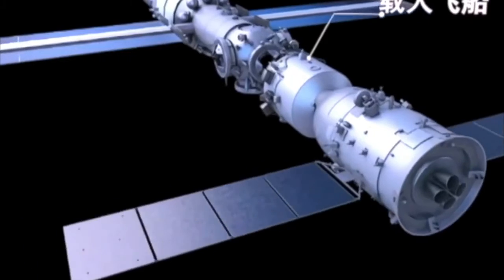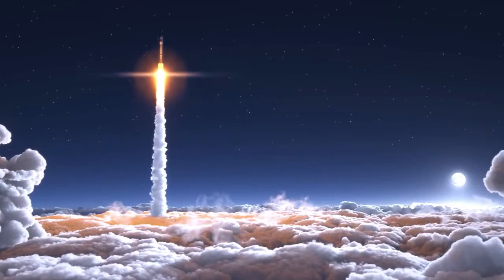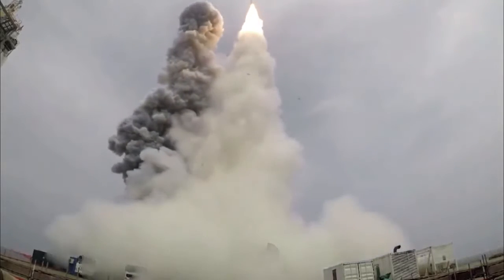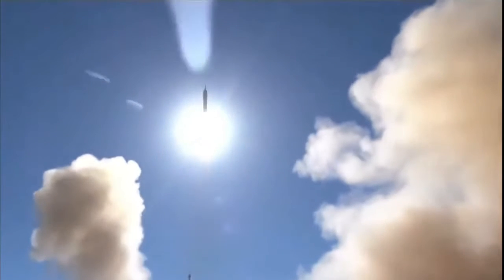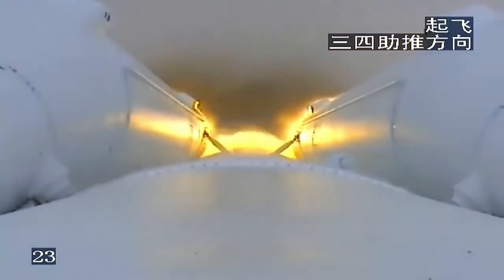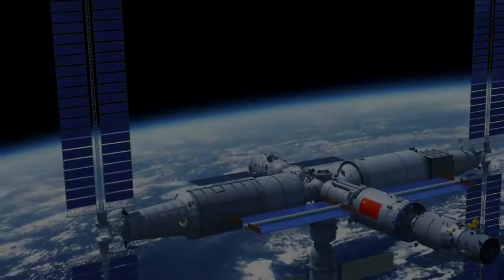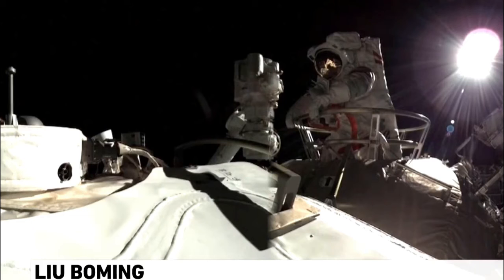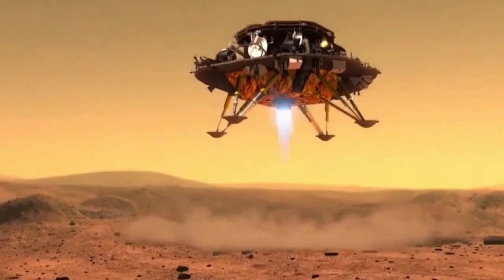China Space Station | China Insane Space Station | Tiangong China Incredible Space Station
China Space Station | China Insane Space Station | Tiangong: China's Incredible Space Station

While the future of the nearly 23-year-old International Space Station remains uncertain after 2024, China says its newly equipped Tiangong station will be up and running by next year. WSJ unpacks the design and technology of both space stations.